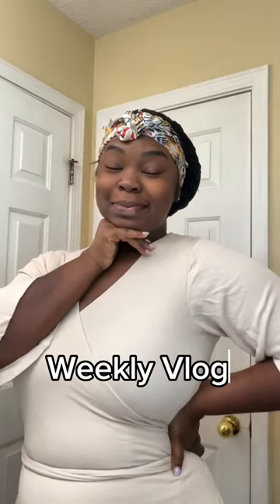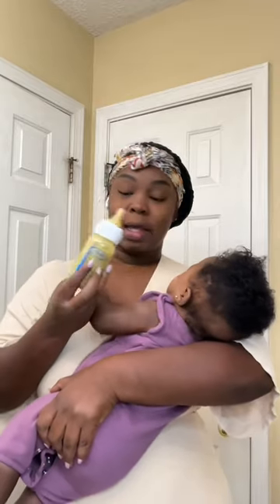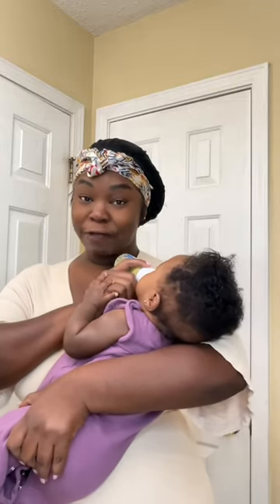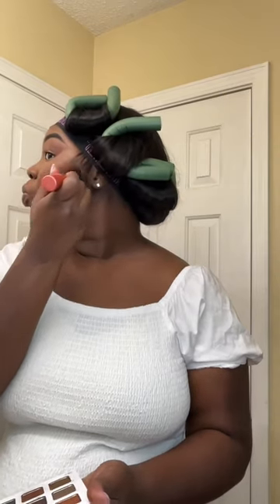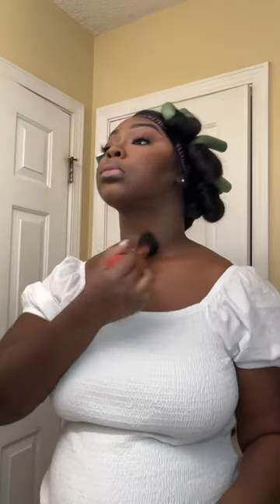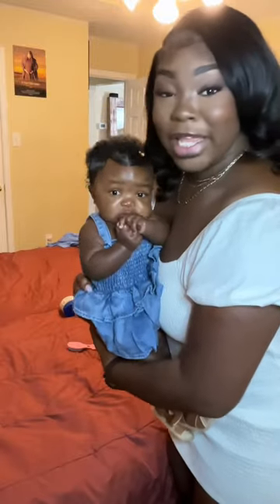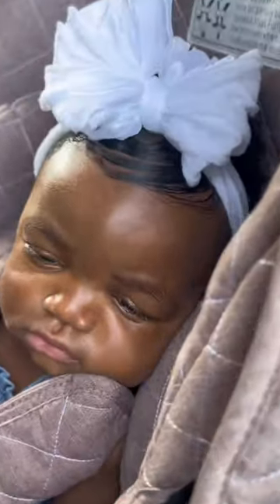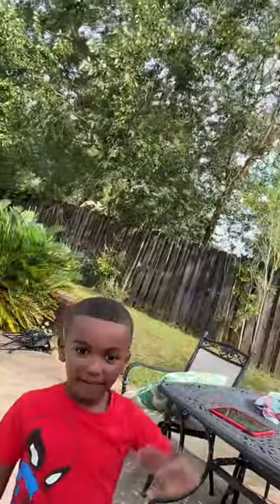Weekly Vlog| spending the day with baby girl + summer photoshoot + learning my baby's signs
Thank you so much for all of the support. We are on the road to 1K. Can you help me get there? I am so excited guys —one of my goals I’d love to achieve this year is to make it to at least 15 - 20K and I believe we can do it! What do you all think? In the comments , let me know what you guys would like to see more of. I do have a lot more content coming so please be patient with me.

Products used:
@narsissist for foundation (Zambie) and concealer (Amande and Cafe)
@fentybeauty  contour stick ( Ebony )
@juviasplace for blush (volume 1) and bronzer (deep dark)
@lagirlcosmetics eyeliner pencil (dark brown)
@morphe2 (eyeshadow palette and setting mist)
@lauramercier setting powder (medium deep and honey)
@ kiss lashes